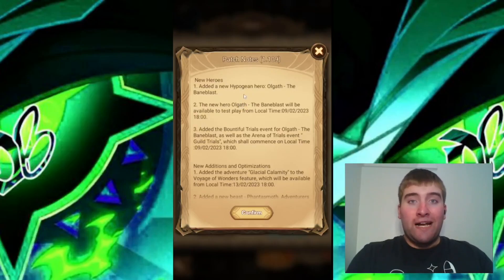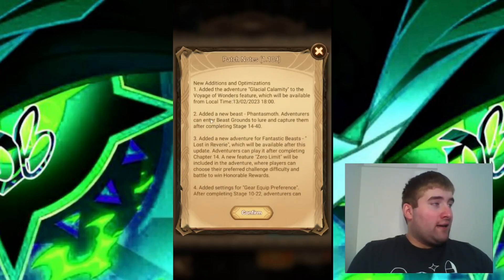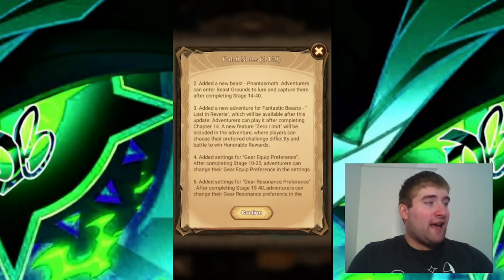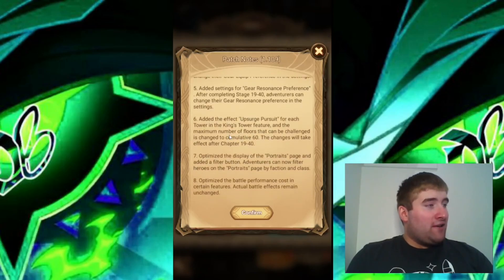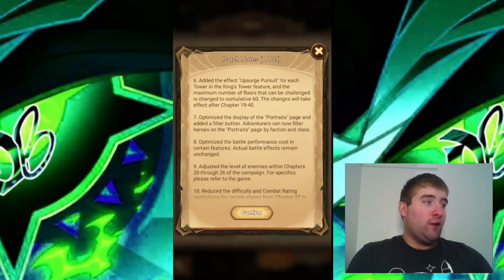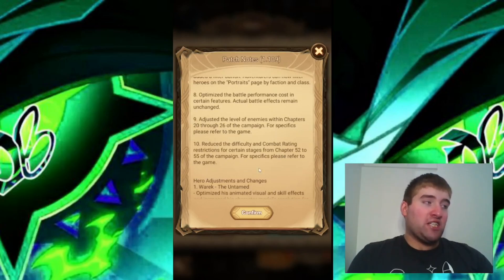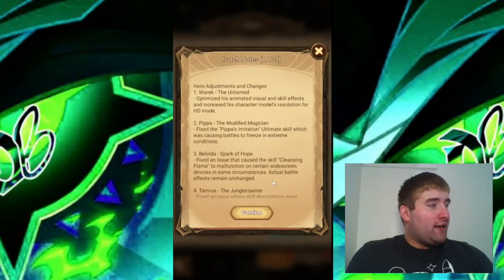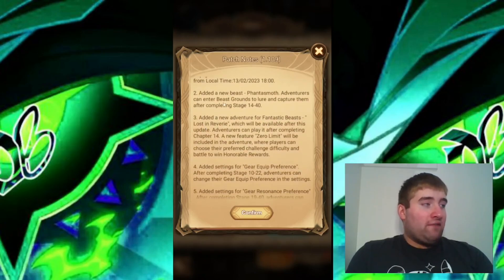Patch Notes 1.109: New Hypogean Hero! [DB AFK Arena]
In this video, I look at patch notes 1.109. What do you think about these patch notes? Thanks!

Timestamps
0:00 New Hero
0:18 New Additions and Optimizations
2:52 Hero Adjustments and Changes

I have an Instagram for my channel as well! I might be posting stuff there sometimes. If you want to follow me there, feel free to do so.